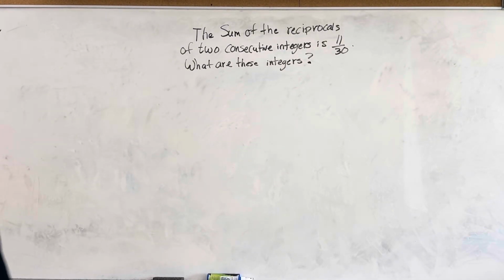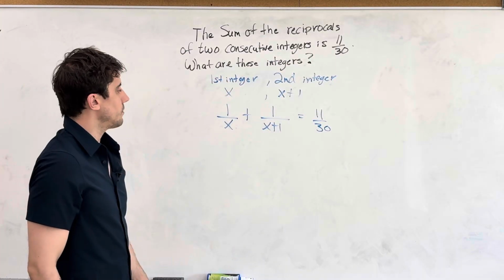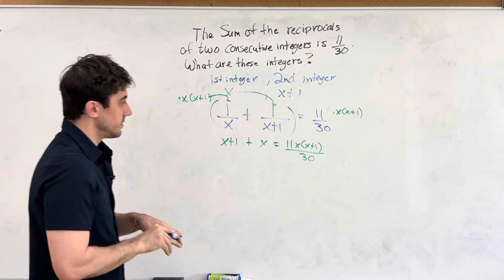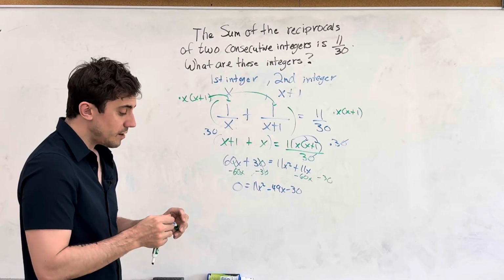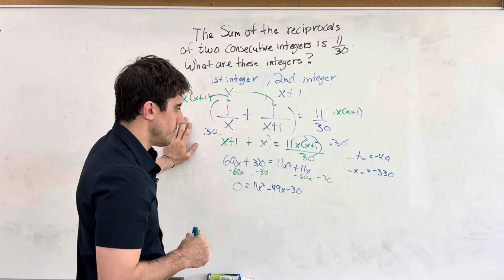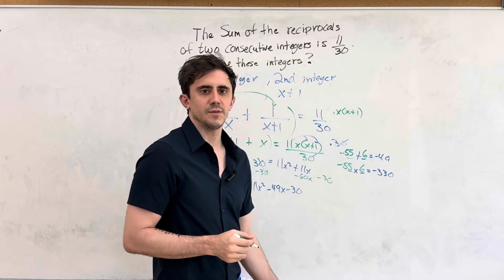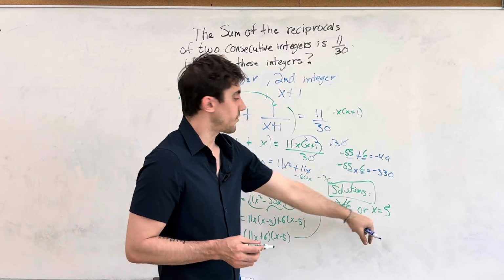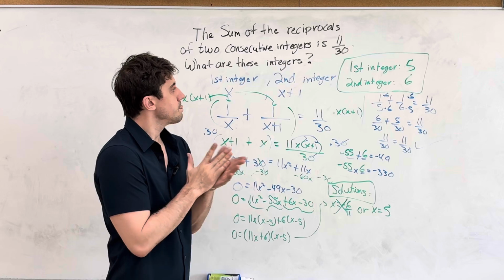Precal 11 - Reciprocal of 2 integers sum